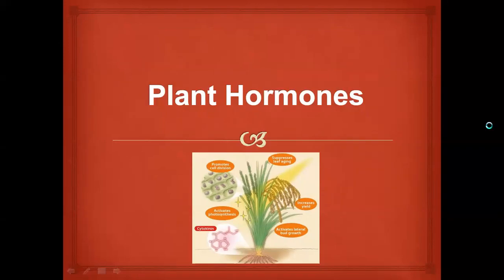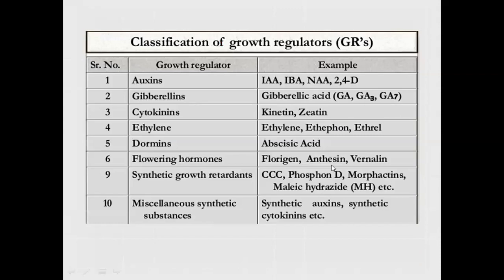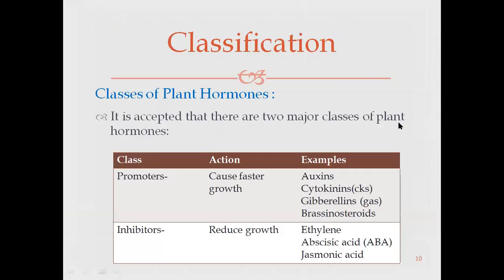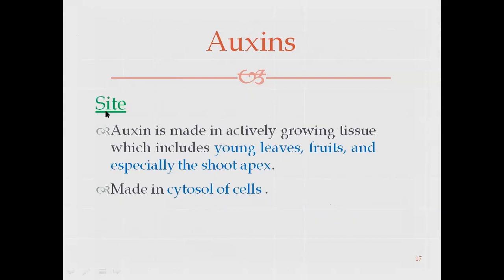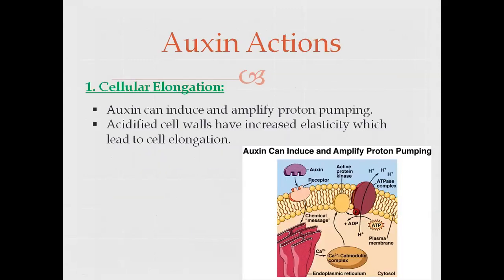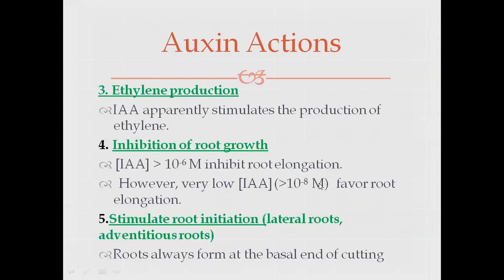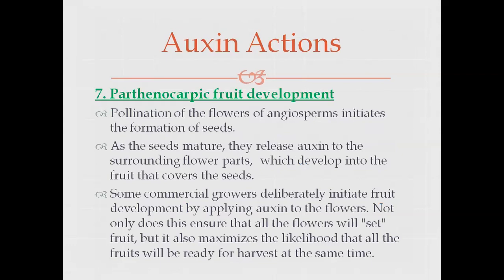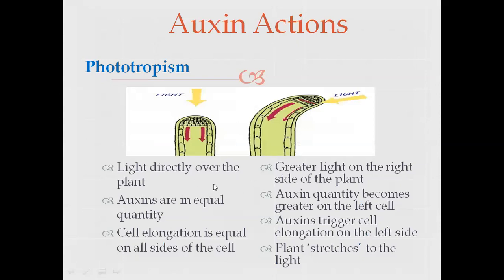Lecture21_BBTC202_Auxin PGR (part1)_2019 batch